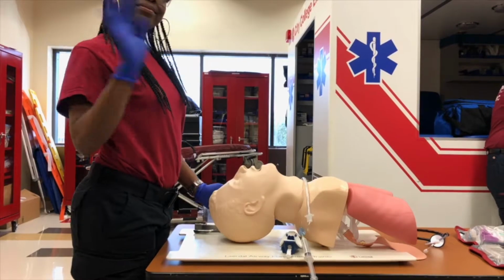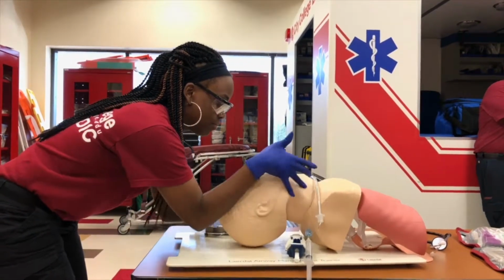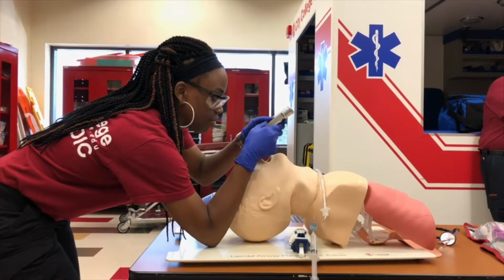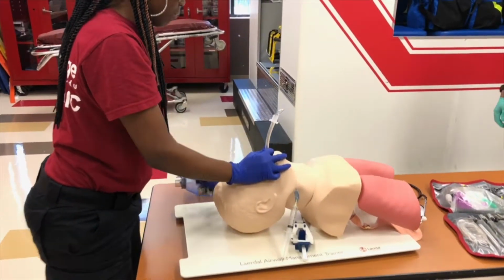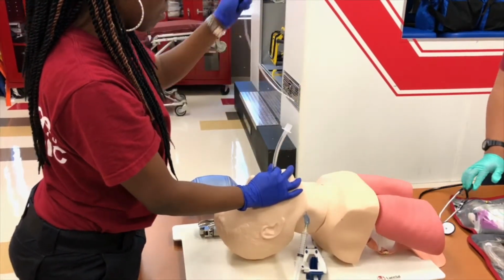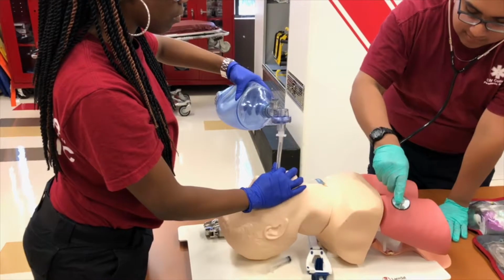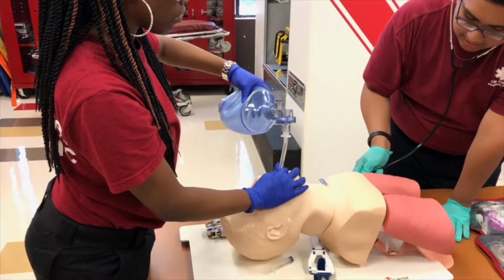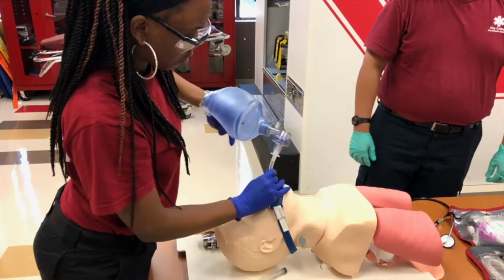How to Perform an Oro Tracheal Intubation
City College EMS Program performs an Oro Tracheal Intubation.